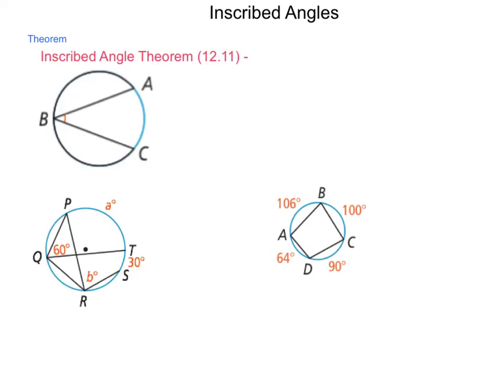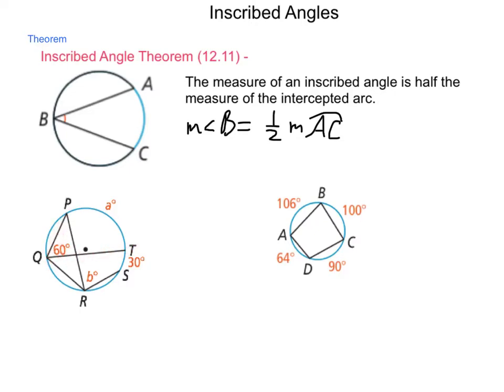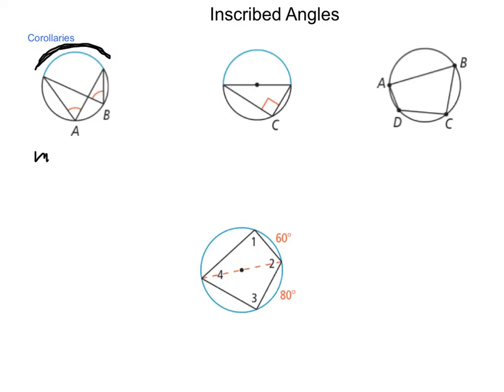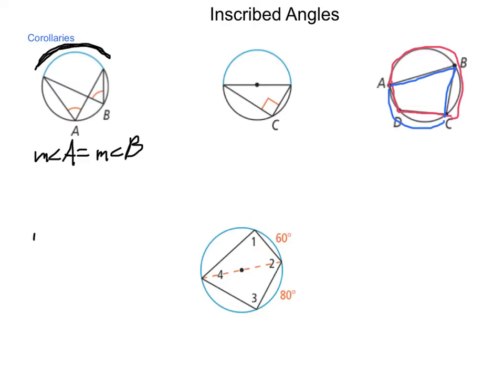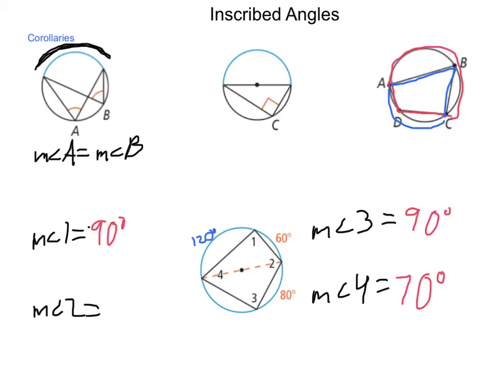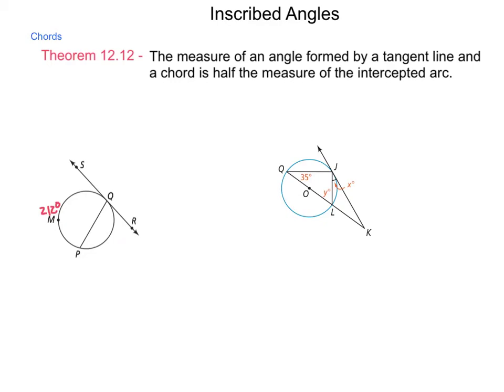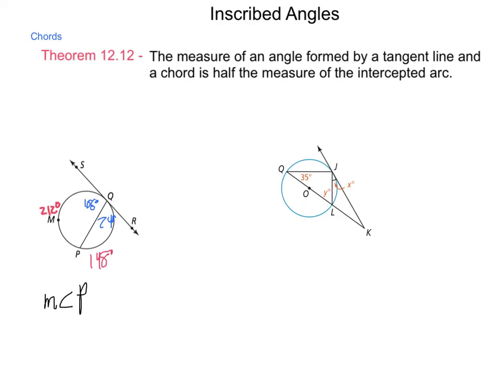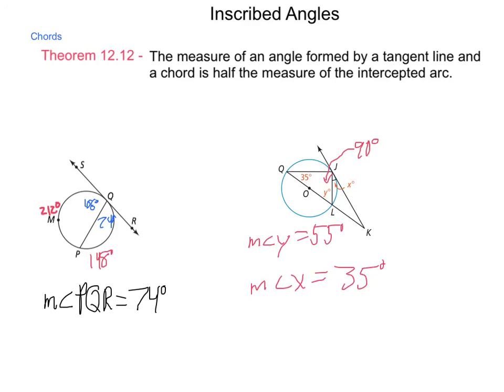Geometry 12.3 Inscribed Angles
This lesson looks at two theorems and three corollaries about inscribed angles. Several examples are worked out to illustrate these ideas.